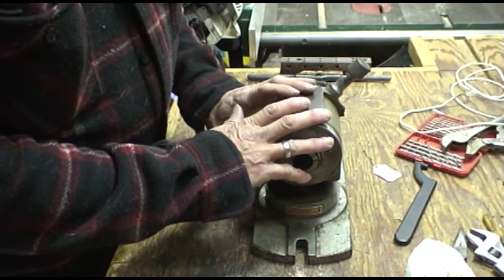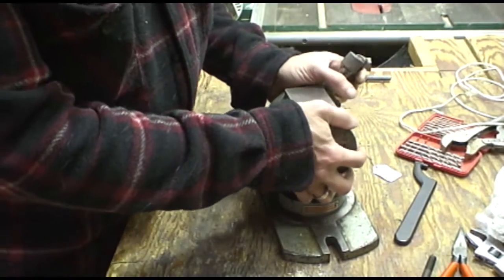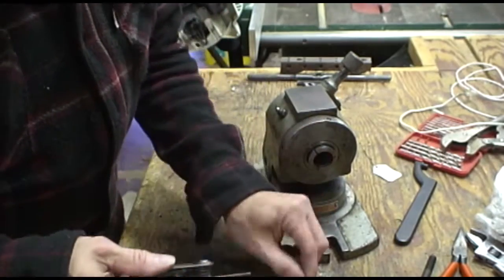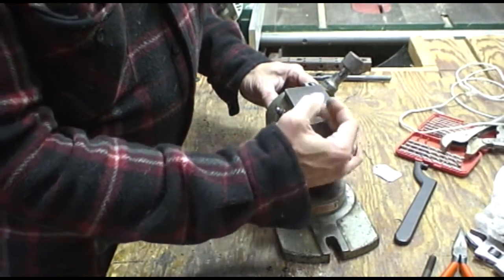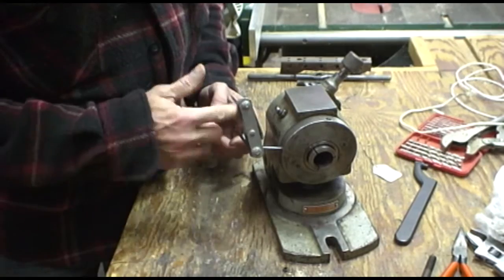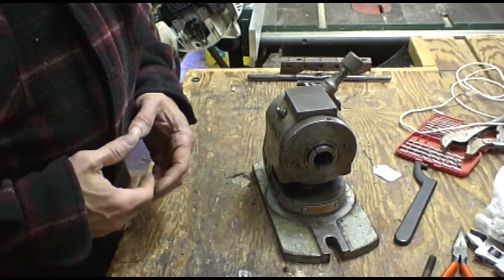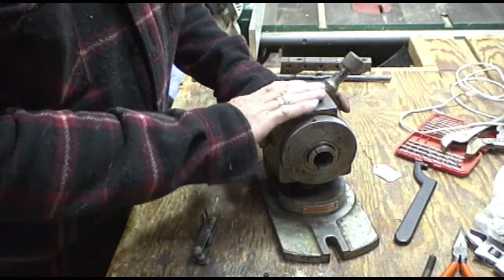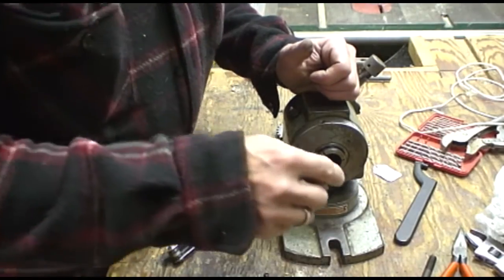What are Locking Set screws?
Have you ever loosened a set screw and nothing changes?  It may be that there is a locking set screw.